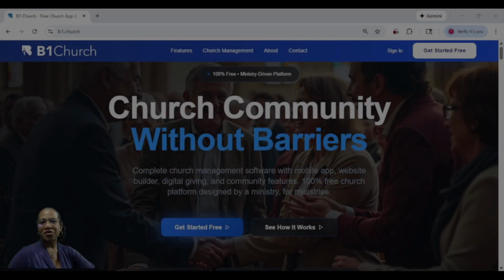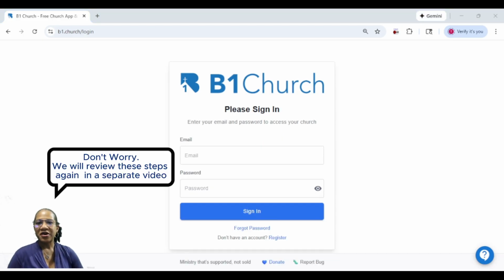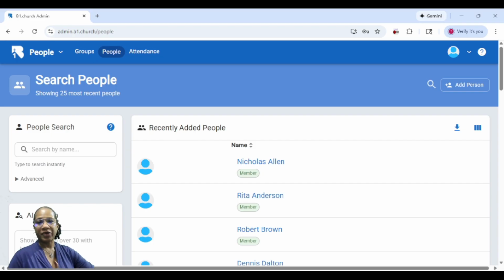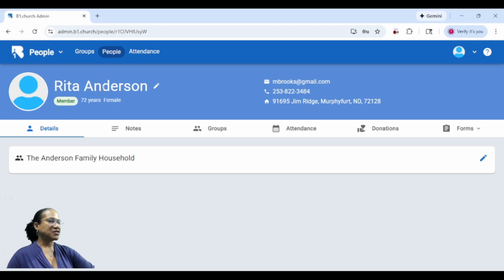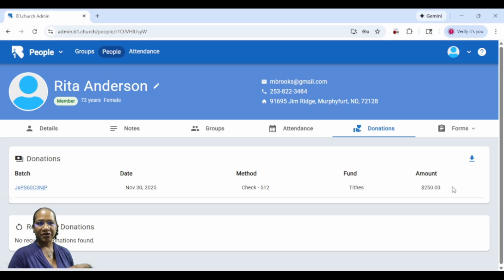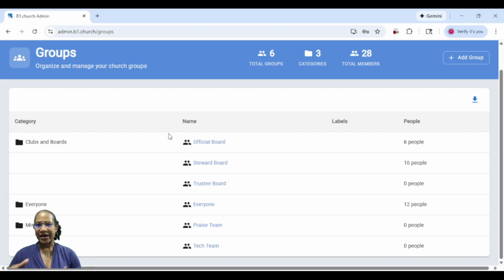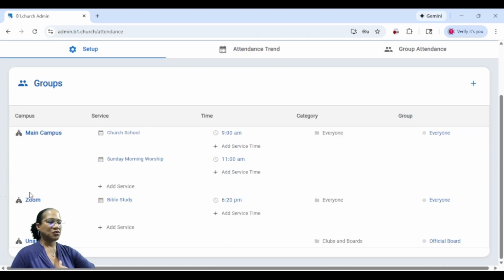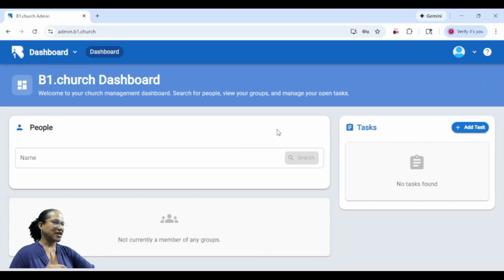B1 Church Overview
This channel was created to help ministries build structure, clarity, and efficiency — so leaders and members can focus more on what truly matters: serving God and the community.

Here you’ll find practical videos on:
✅ Creating standard operating procedures for church functions
✅ Organizing administrative systems that keep ministry flowing smoothly
✅ Simplifying how information is requested from pastors and staff
✅ Using technology for Bible study, church school, meetings, and live streaming
✅ Building a “model ministry” that runs like a well-oiled machine

If you’re ready to bring order to your ministry operations and let your calling shine through, subscribe and join me as we combine faith, organization, and technology to serve with excellence.